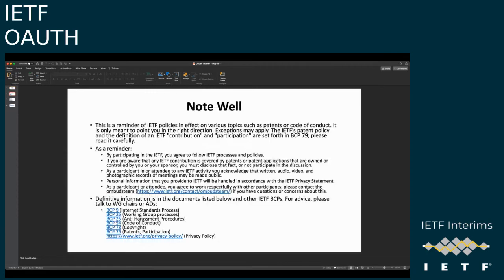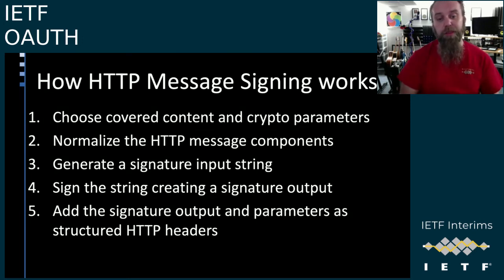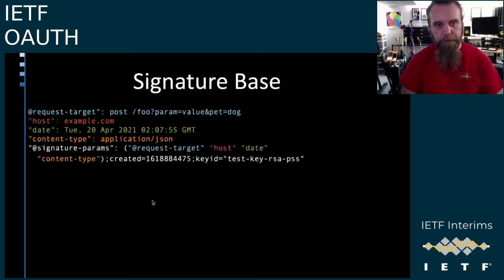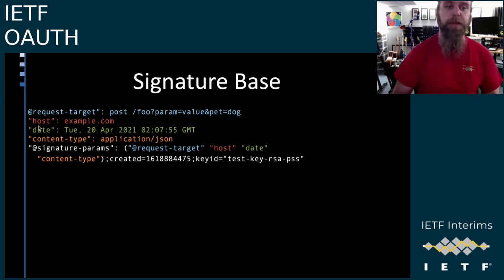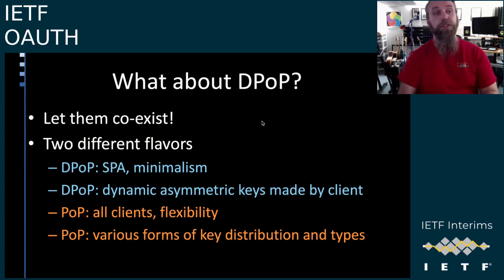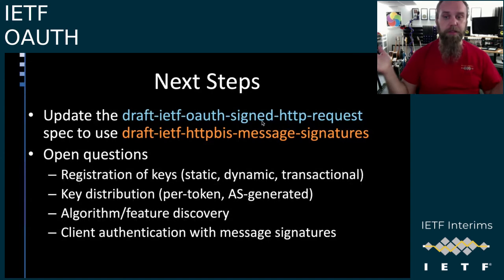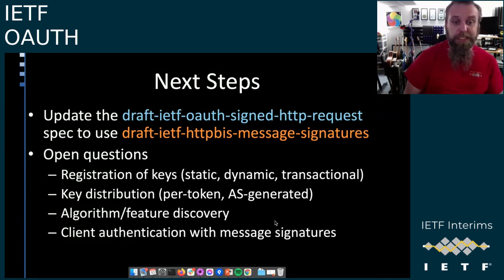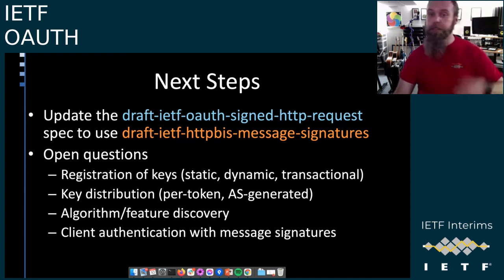IETF-OAUTH-20210510-1600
OAUTH interim meeting
2021/05/10 1600